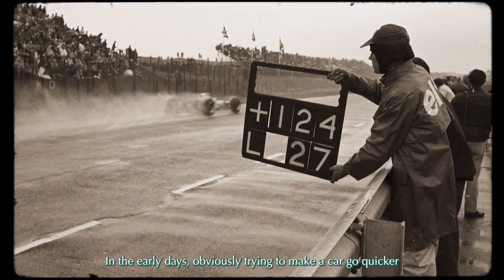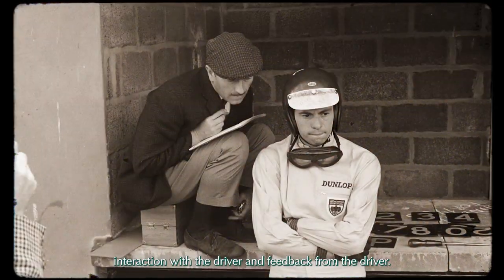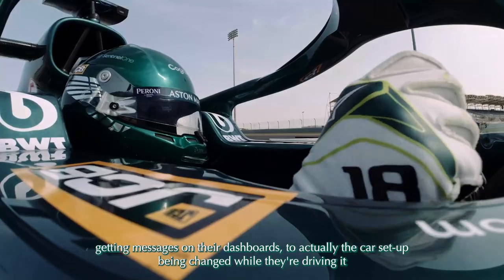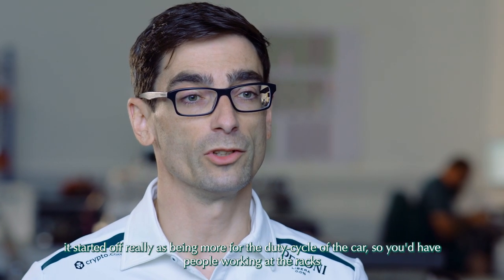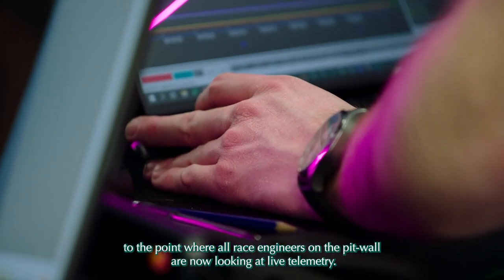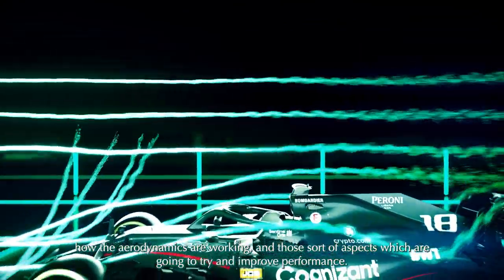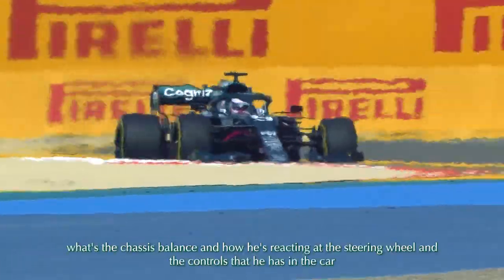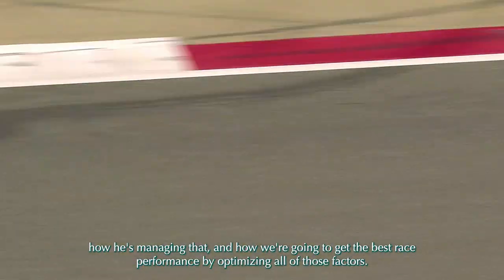Explained | The evolution of telemetry in F1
Telemetry in modern-day F1 is unrecognisable from previous eras. What started with a stopwatch has become a real-time feed of detailed data insights direct from the car.

Discover how our understanding of car performance has evolved and how NetApp tech is key to that process.

Welcome to the official home of Aston Martin Cognizant Formula One™ Team on YouTube. Every week we upload fresh and exclusive content that gets you closer to our drivers Sebastian Vettel and Lance Stroll and takes you behind-the-scenes on a race day.

Join our journey. All welcome. All celebrated. All in.